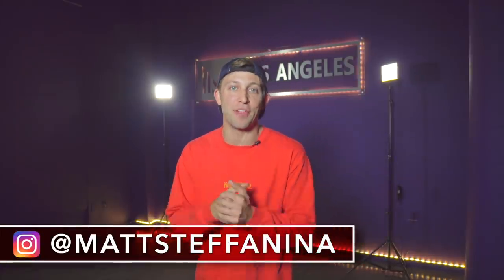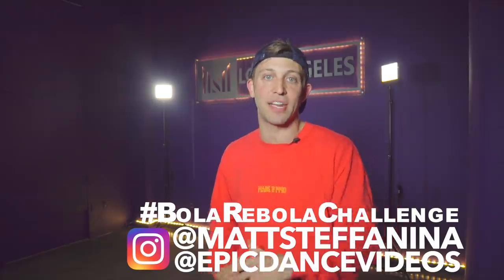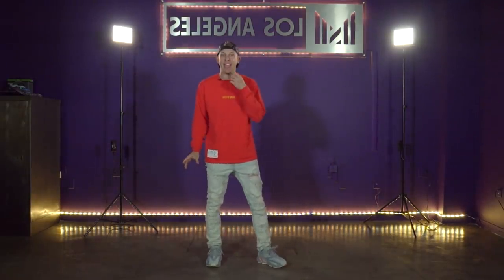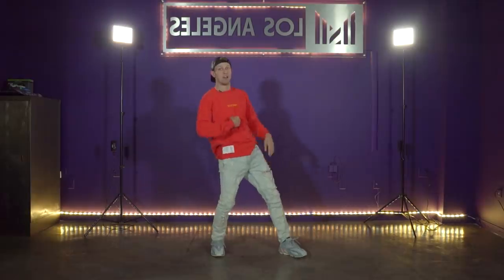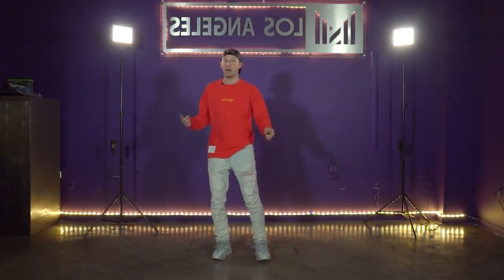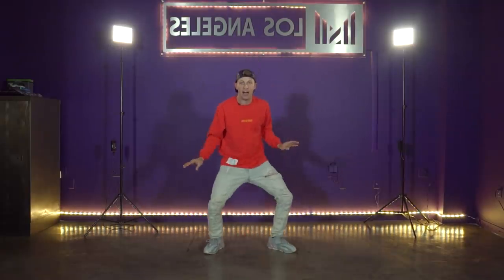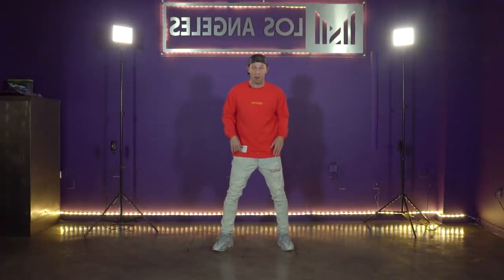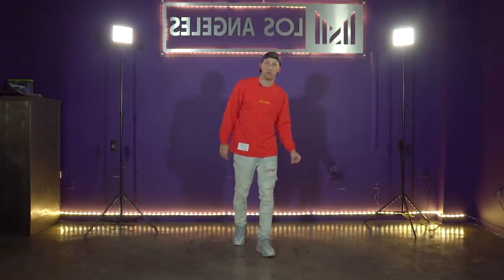BOLA REBOLA - J Balvin, Anitta, Tropkillaz ft MC Zaac Dance Tutorial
BOLA REBOLA Tropkillaz, J Balvin, Anitta  ft. MC Zaac Dance Tutorial
▶ Free VIP Mailing list!

Don't forget to tag @MattSteffanina and use the hashtag BolaRebolaChallenge when you post your covers of this one for your chance to win $1,000!!!

Song: BOLA REBOLA - J Balvin, Anitta, Tropkillaz ft MC Zaac
Choreography by: Matt Steffanina & Chachi Gonzales
Edited by: Sam Steffanina